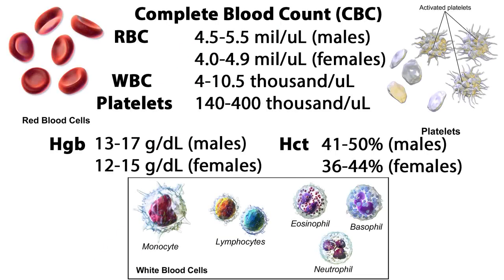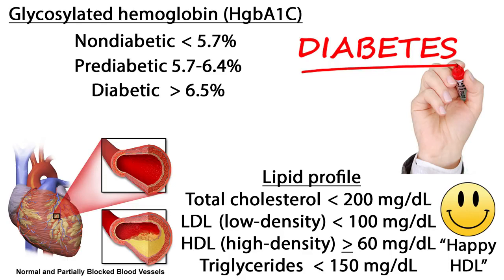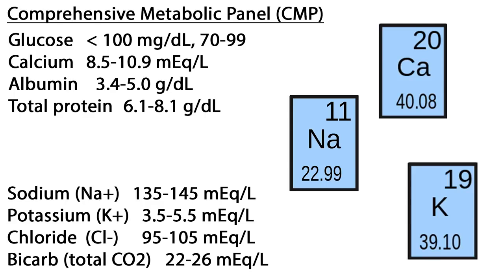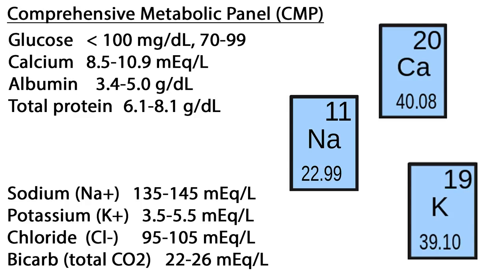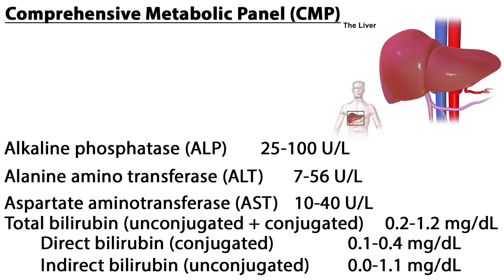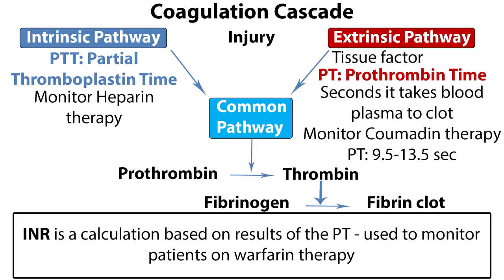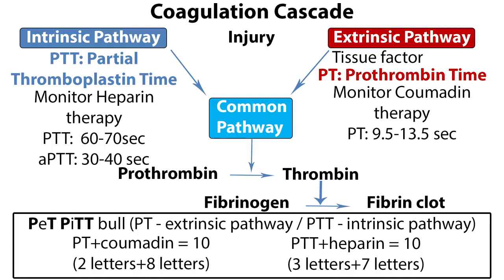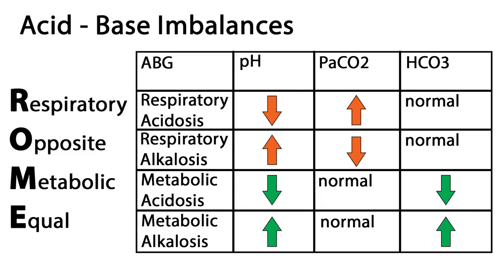Nursing Fundamentals -NCLEX Exam -Lab Values